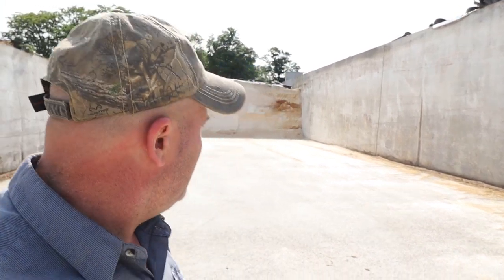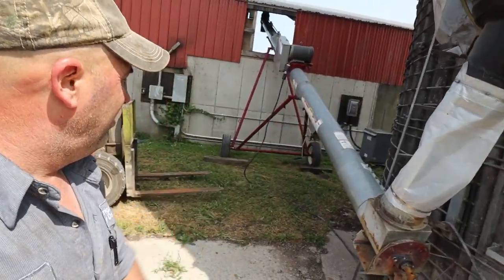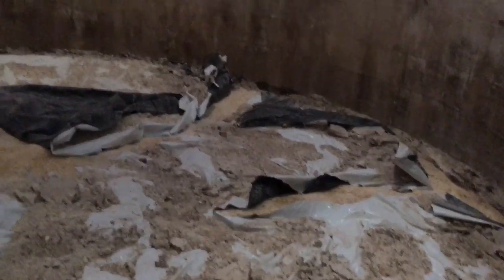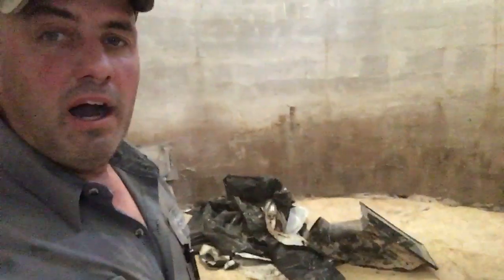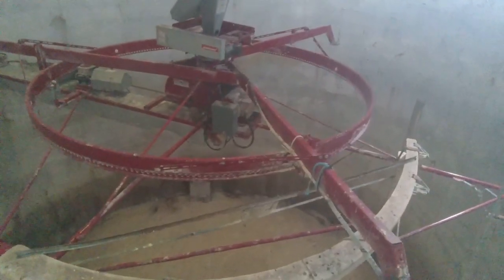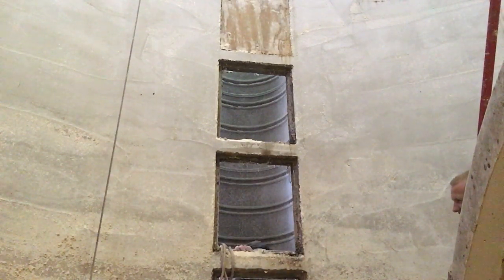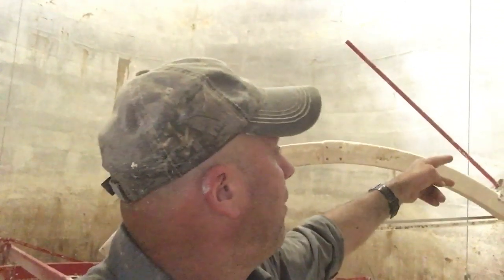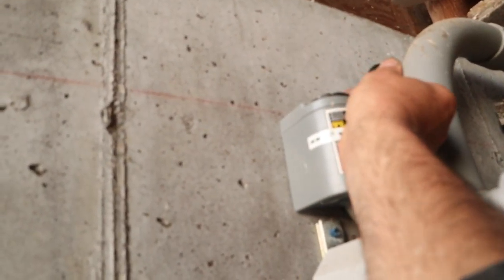Hi-moisture corn bunk is empty time to open up the upright silo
We set up the auger and the unloader to start getting corn or of the 24'x85' upright silo.